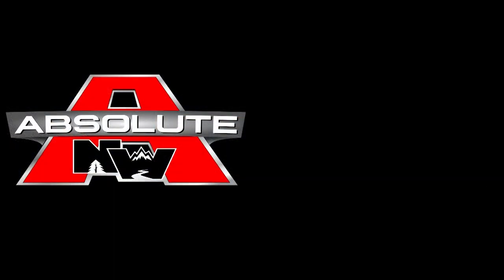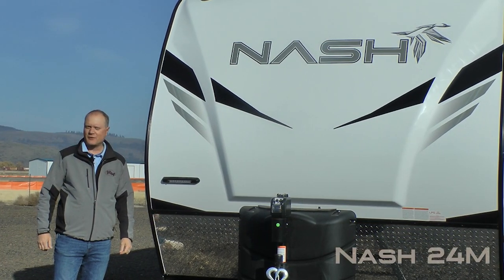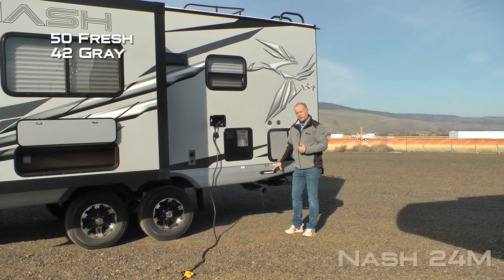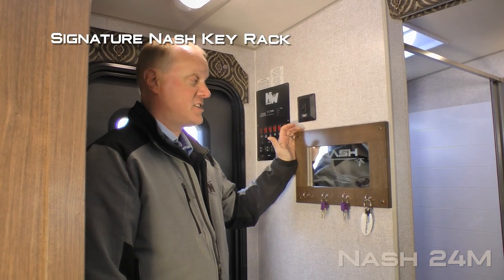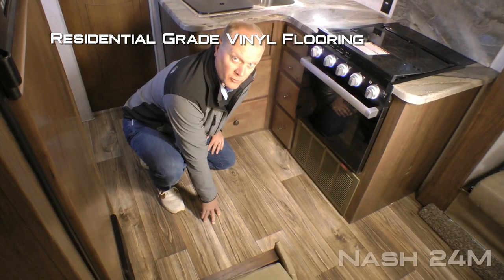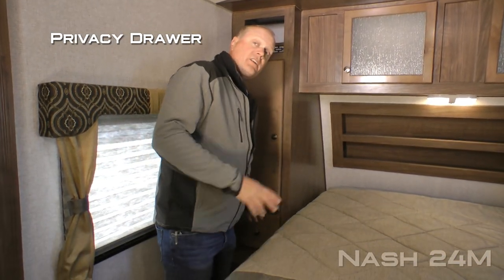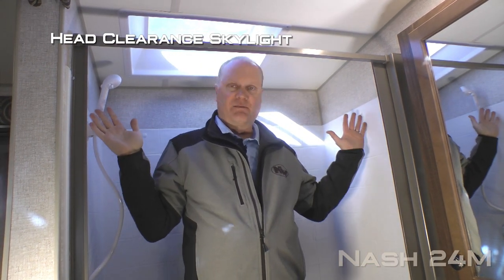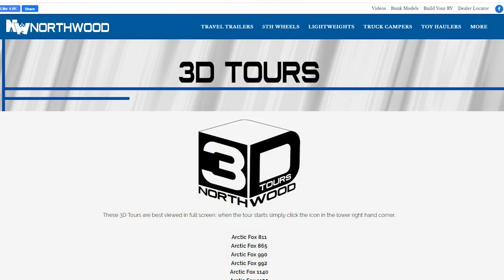Quick Tour of the New 2022 Nash 24M Travel Trailer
Check out the new features on the 2022 Nash 24M Travel Trailer